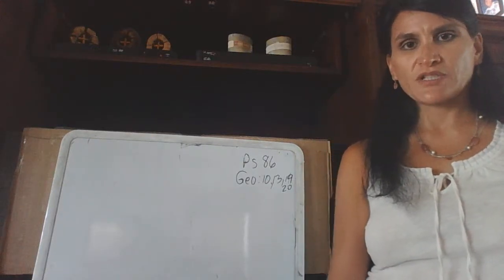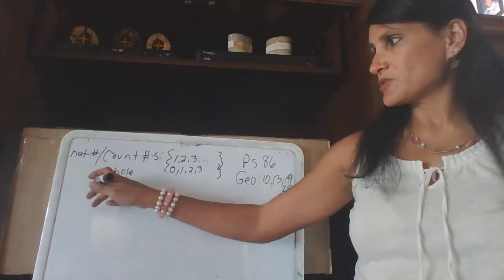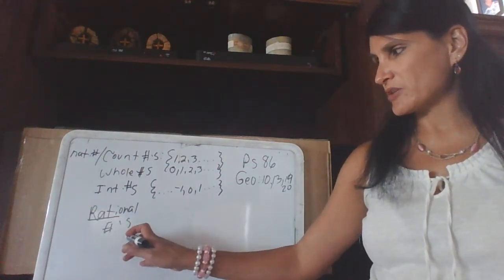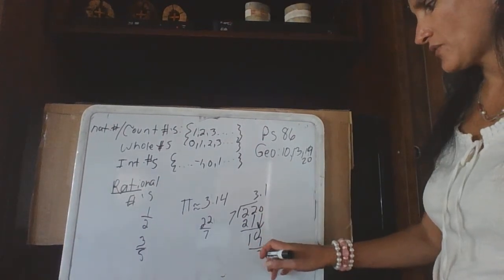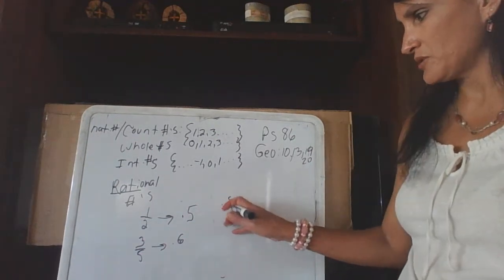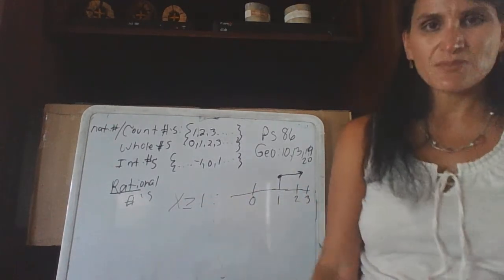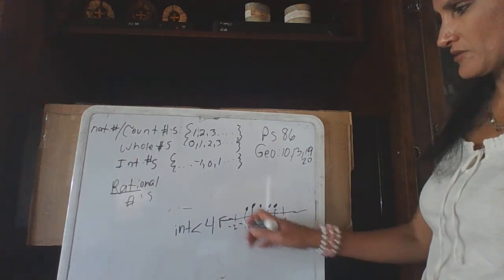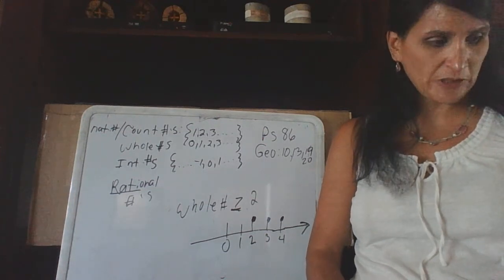7th Math Ps 86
Number Families